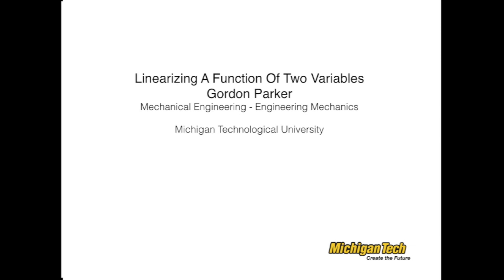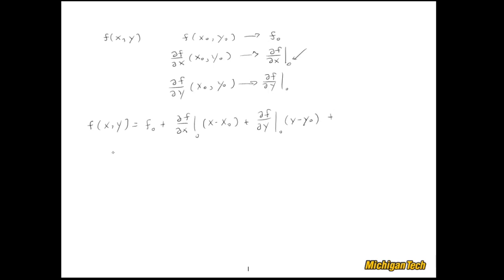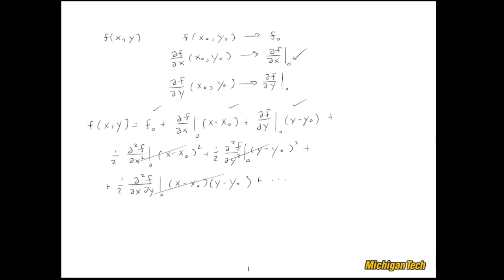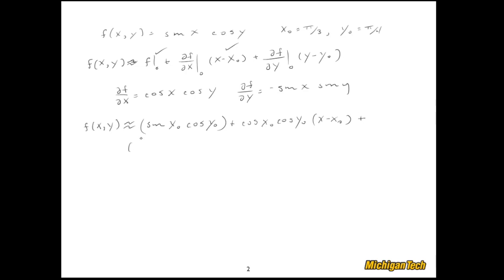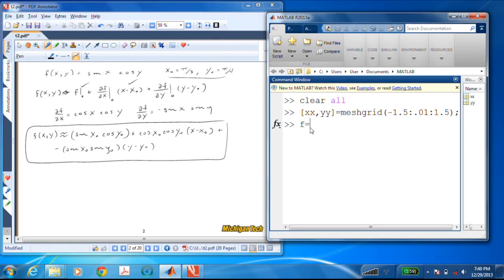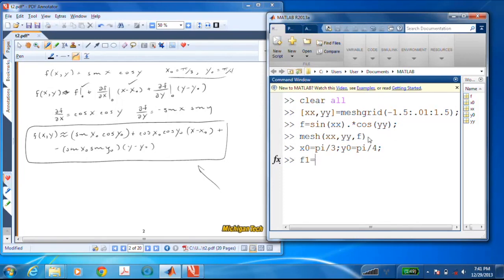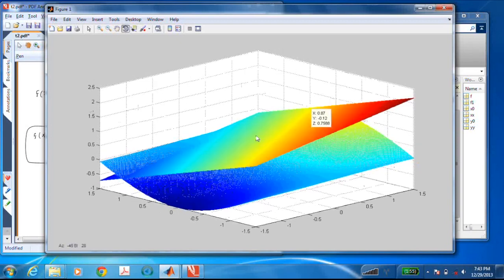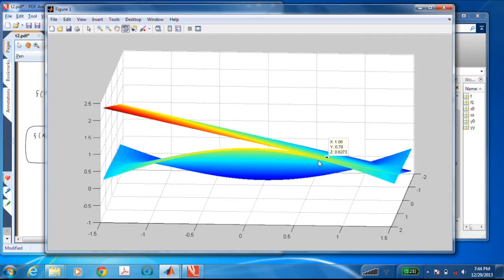Linearizing A Function Of Two Variables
Linearizing two-variable functions is considered using Taylor Series Expansion. An example is presented followed by a graphical comparison of the linear and nonlinear functions.